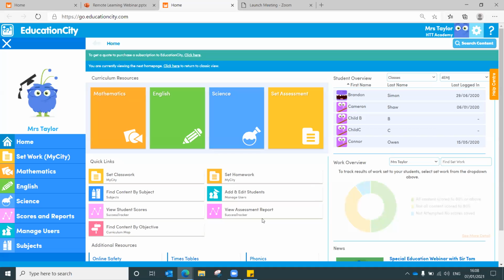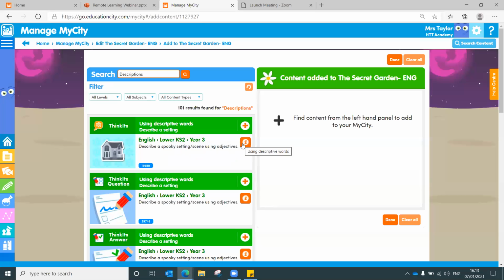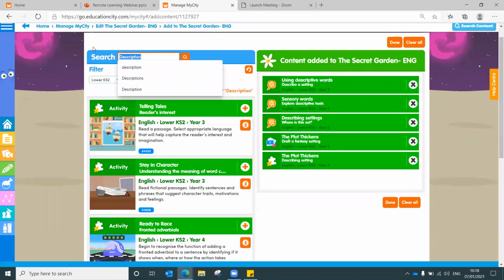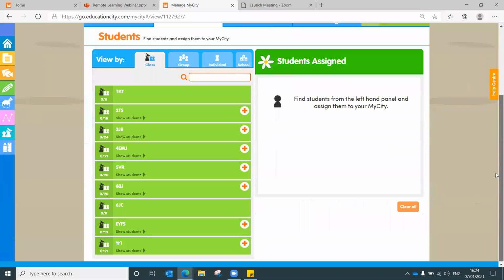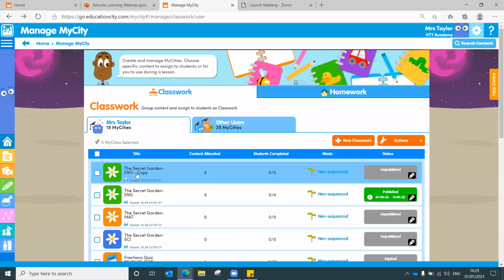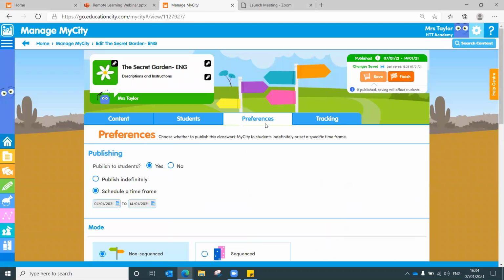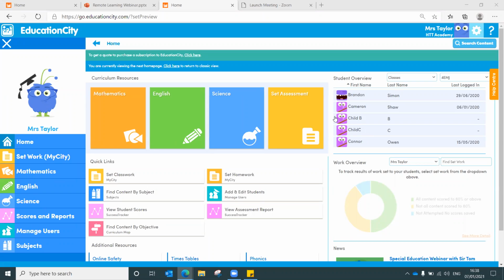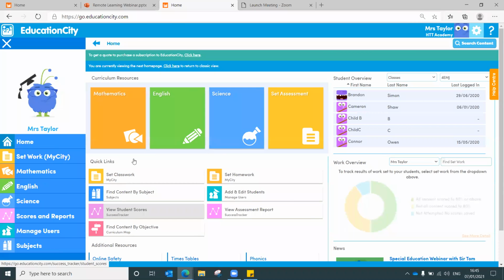Preparing for Remote Learning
This webinar is hosted by Haylie Taylor, our Education Consultant. It covers a number of useful tools and resources EducationCity offers to support you in preparing for remote learning.

Please note that this account is a demonstration account.